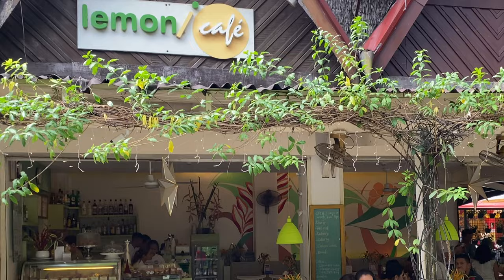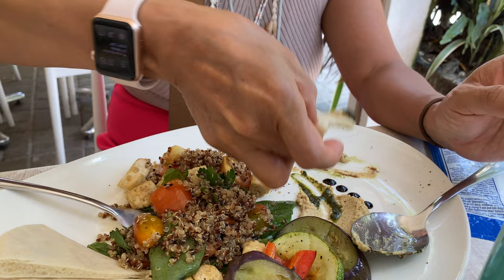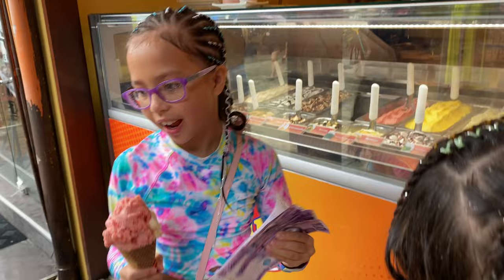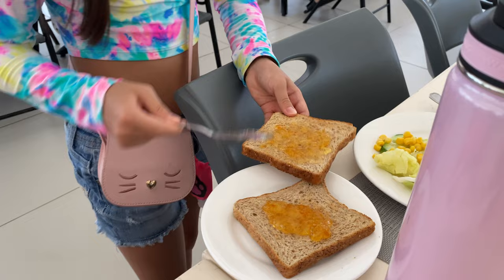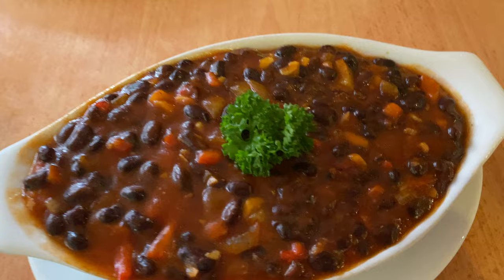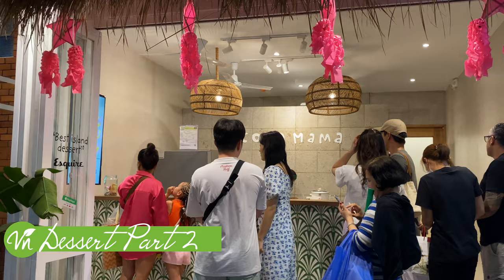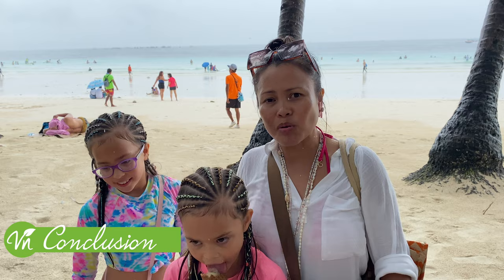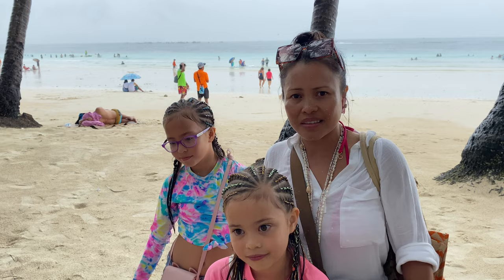Our vegan journey in Philippines Part 1 | Boracay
This is our experience on how to be a vegan in Boracay Philippines. We had the opportunity to recently visit this wonderful beach and wanted to share our experience.

Music